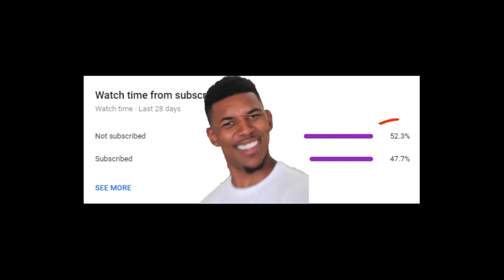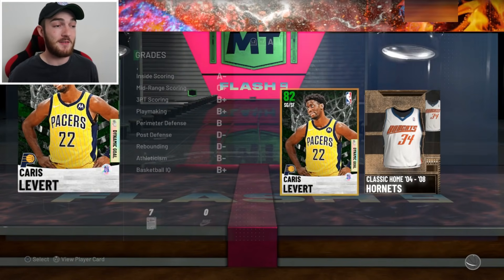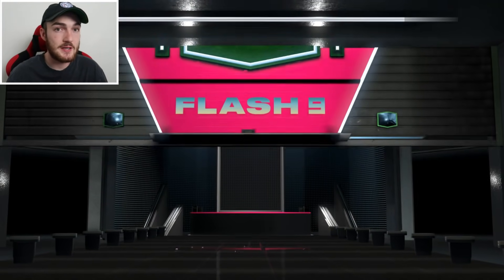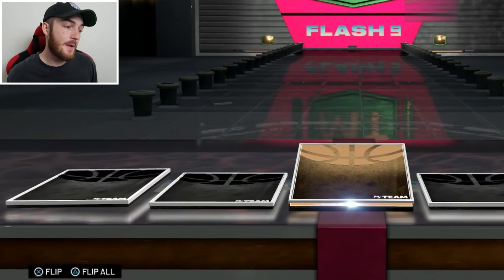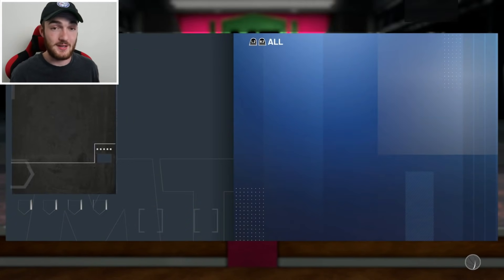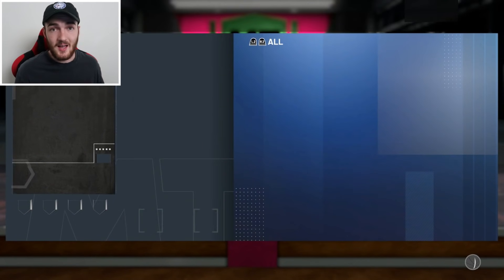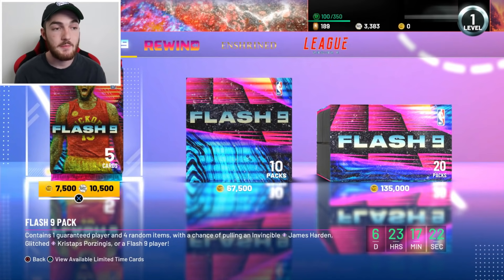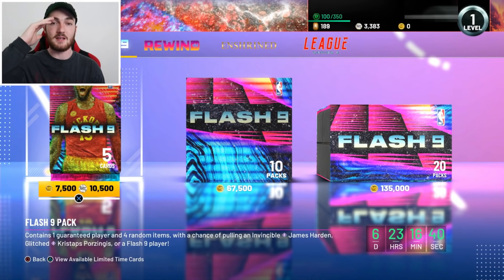NO WAY! We Pulled this FLASH 9 Dark Matter Pack Opening - INVINCIBLE James Harden! (NBA 2K21 MyTEAM)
For all MyTeam Grinding Services and MORE go check out the PLUG now!

Thank you gus for watching this Season 7 NBA 2K21 MyTeam Pack Opening video of the new Flash 9 packs that just dropped! We got some insane content todayy with 3 pullable Dark Matters in Flash Packs being a Dark Matter Paul George , Glitched Dark Matter Kristaps Porzings and even a new Invincible Dark Matter James Harden card! We also got a Galaxyy Opal James Wiseman and Galaxyy Opal Jaylen Brown as well! Mystery packs are alsp pack in MyTeam where you can earn a free Mystery Pack for every game you win! It can get MyTeam Unlimited , MyTeam Limited , Triple Threat Offline , Triple Threat Online , Challenges games and more! You can earn a free Dark Matter pull , free Galaxy Opal pull and much more free rewards! We dive into this Flash 9 Pack Opening with a couple of Amethyst and Diamond pulls and I think a 1 Pink Diamond pull but nothing great. After spending a couple 100K MT on packs I was starting to get annoyed and I was telling you guys how bad the history of Flash Packs have been with Pack odds! The next pack we got an insane Dark Matter pull that changed this 2K21 Pack Opening video! I really wanted my first Invincible pull but I know how rare they can be! We still got an insane Dark Matter Paul George pull who has some juiced stats and HOF Badges too! I hope you all enjoy this NBA 2K21 MyTeam Flash Pack Opening video!